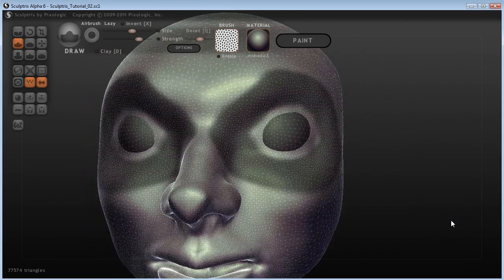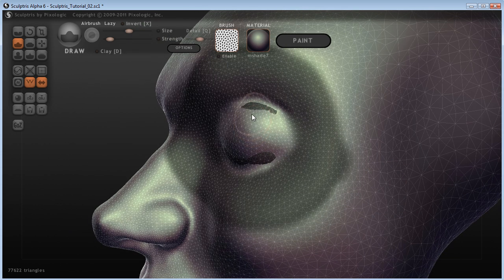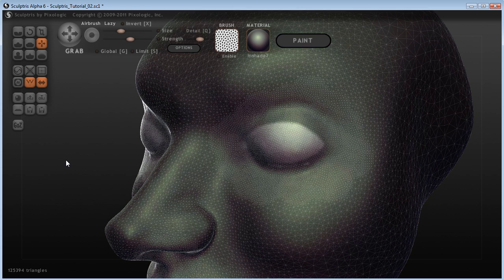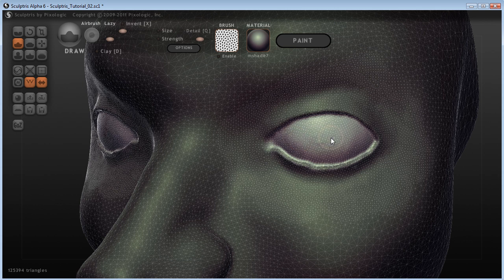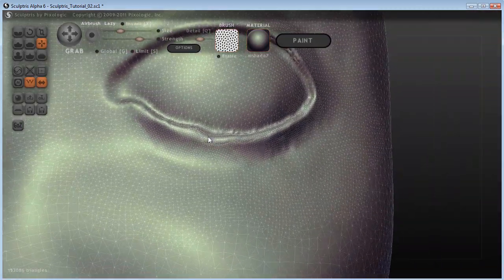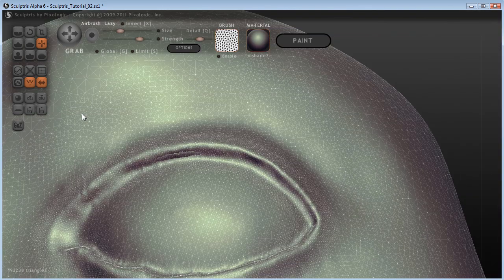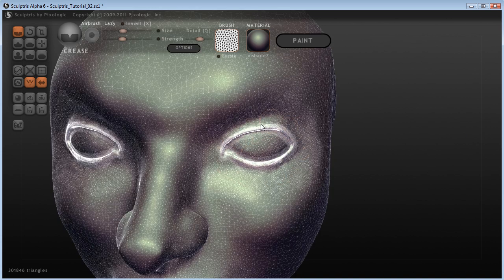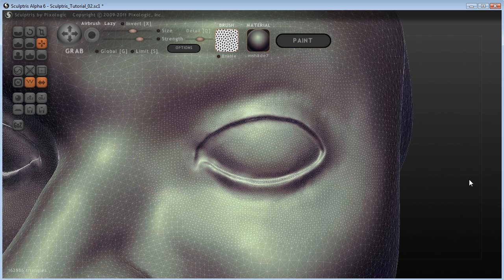Sculptris Basics Tutorial - Female Head 3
Just a simple example of sculpting in Pixologic Sculptris for new users.

Presented as is. Skip ahead if you find it boring.

There's a lot of faffing about in this one. Sorry about the eye thing. The next video fixes most of what I did wrong.